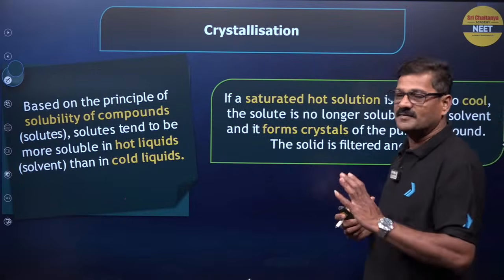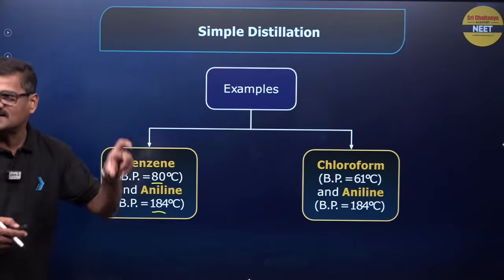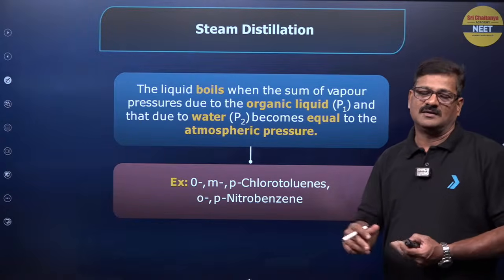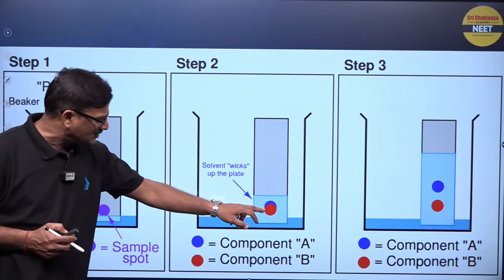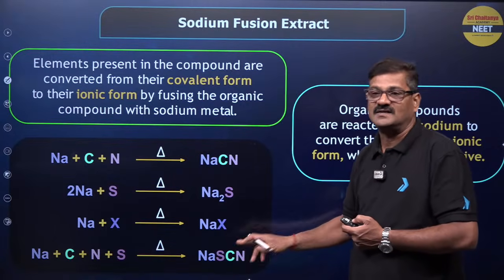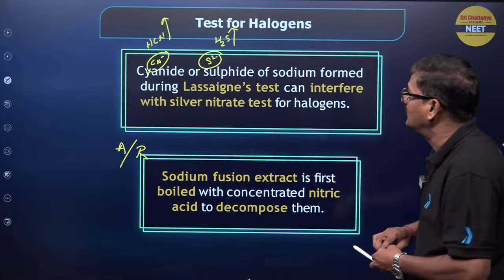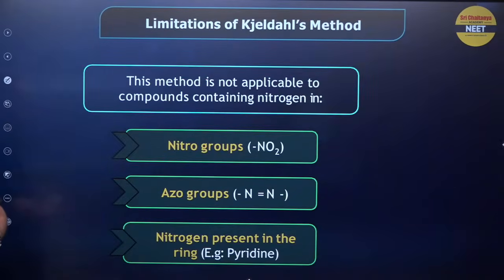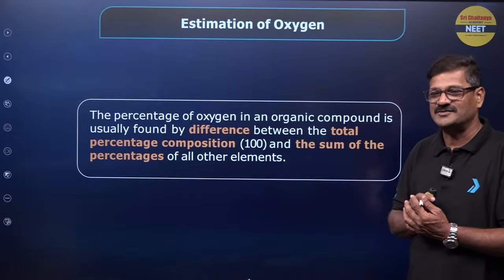MASTER Practical Organic Chemistry! 🎯 NCERT Techniques & Tricks | NEET 2026 Chemistry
MASTER Practical Organic Chemistry (POC) for NEET 2026! 🎯 In this crucial session, we simplify the often-ignored but high-yield section of Organic Chemistry. NTA has been increasing the weightage of POC, focusing on purification methods and qualitative/quantitative analysis—we will cover it all the NCERT Secret Way!

We will cover:

✅ Purification Methods: Distillation, Crystallization, and Chromatography tricks.
✅ Qualitative Analysis: Lassaigne's Test for Nitrogen, Sulphur, and Halogens.
✅ Quantitative Analysis: Easy formulas for Dumas, Kjeldahl, and Carius methods.
✅ Chemistry in Everyday Life: Key NCERT reactions and practical links.
✅ Previous Year Questions (PYQs) and NTA-level calculation shortcuts.
Don't let these "experimental" marks slip away. Master the NCERT techniques, learn the shortcuts, and secure your Chemistry score! 📖